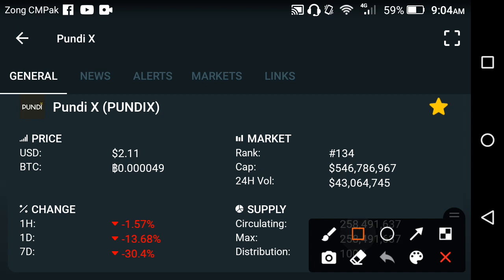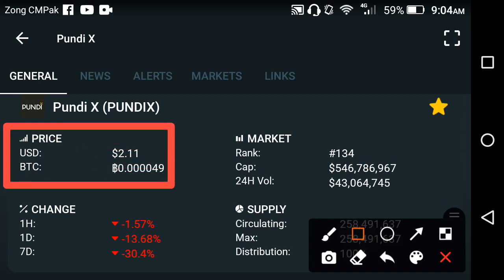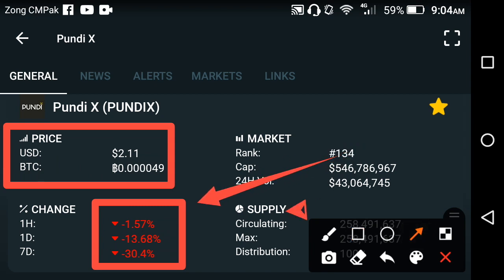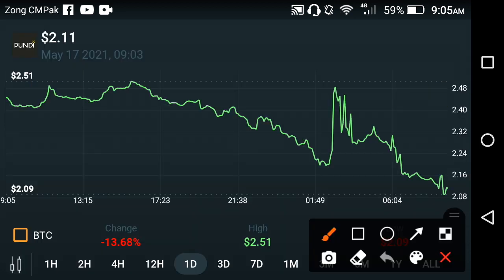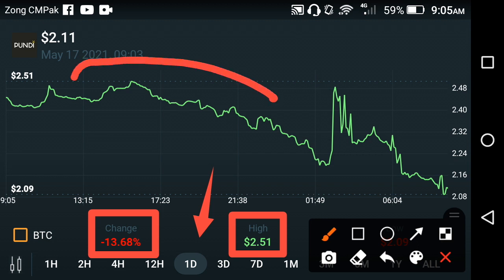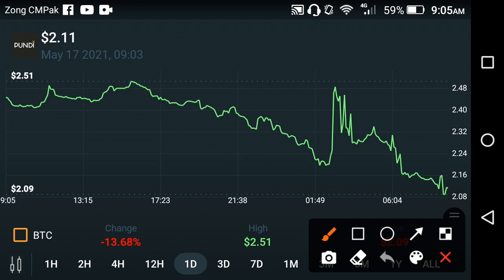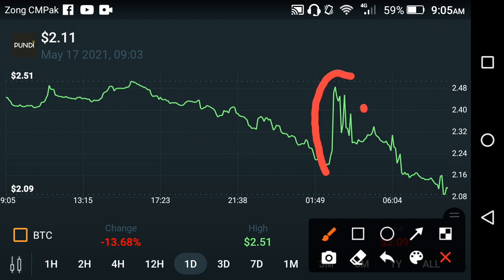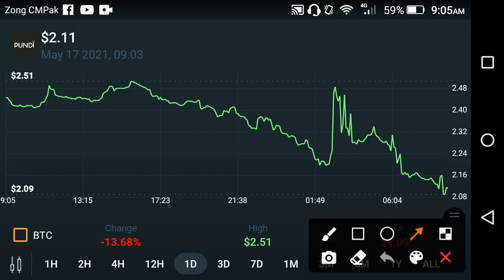Pundi X Holders You need to see this update! pundix price prediction || pundix news today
In this Video i am gone to show you Pundix Fully Destroy!! Pundix price prediction || Pundix news today

We Uploading following types of videos:
1) Andriod Apps , Andriod Problem , Andriod Tips and tricks
2) Computer Helps ANY kind of Related Pc Apps , softwere , Online Web and Social Problem.
3) YouTube Related For Example Channel Growing , channel Monetization , Tips and Tricks for viral video.
4) Andriod Apps Review
5) All Social Media Growing , Problems , Tips and tricks Etc.
Some Extra

YouTube Promotion
2) COMMENT ( Random comment )
3) SEE EVERY DAY MY CUMMUNITY POSTS

2 ) How to gain subscribers fast | How to Get subscribers on YouTube | increase subscribers fast 2021

3 ) New Earning App 2021|| How to Make Money Online || Watch videos Earn money || Easy way to earn money

4 ) New Earning App 2021/ Watch video earn money / Money Time app sy paise kaise kamaye